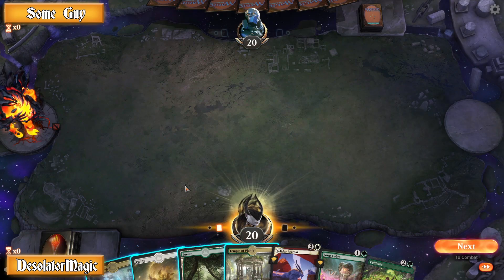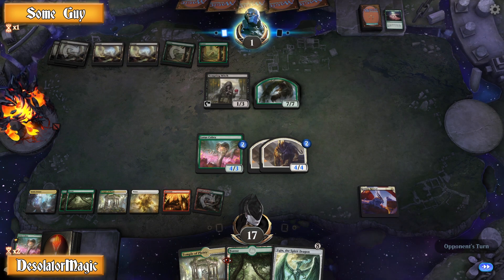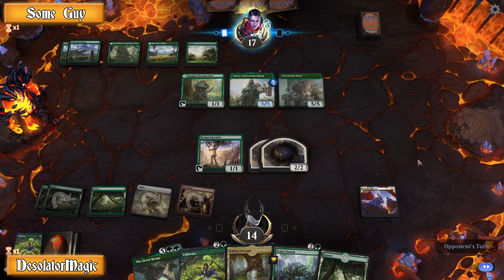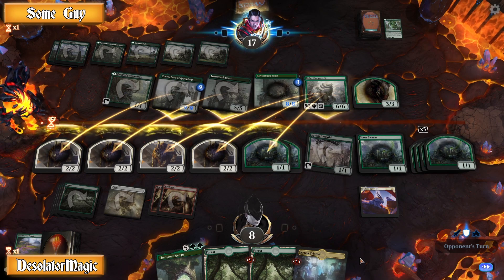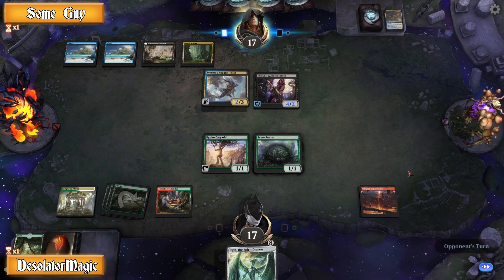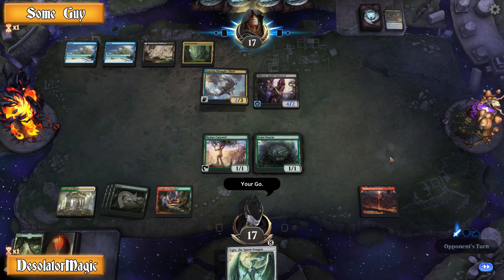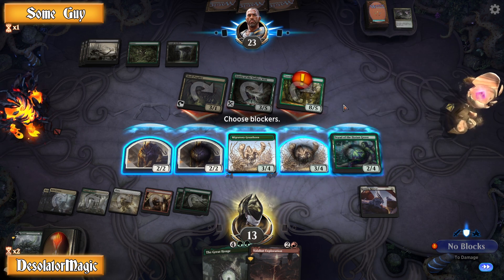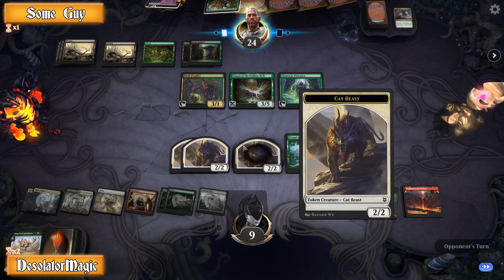WOTC Files Takedown On Delver Lens, Removed it from App Store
Wizards, instead of asking nicely, apparently used a DMCA takedown to remove the popular card scanning app called Delver Lens from the Google App Store. This will not go over well with the community.